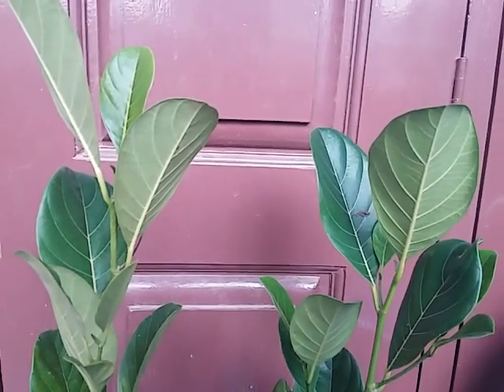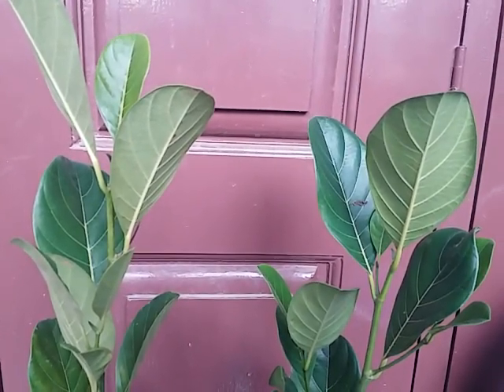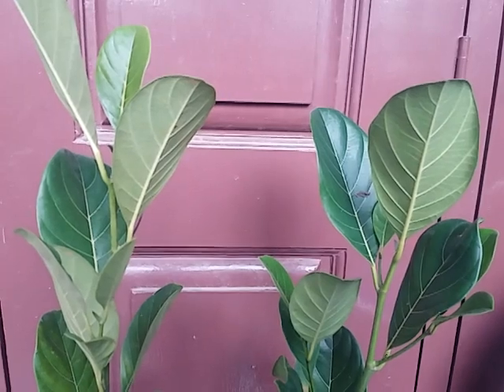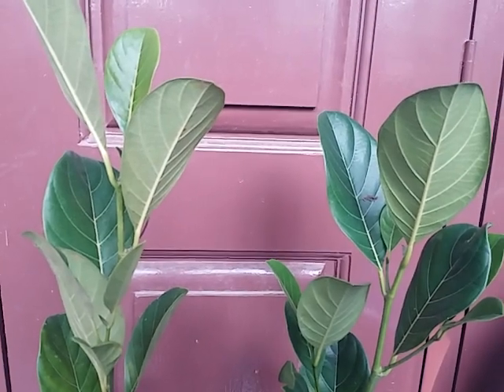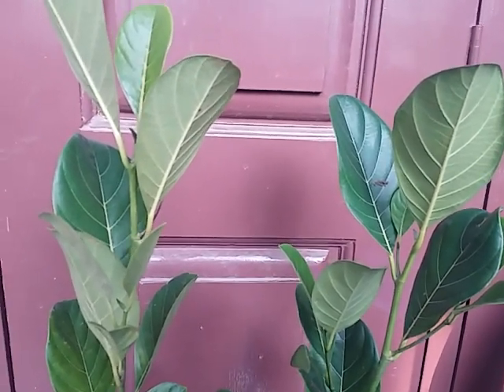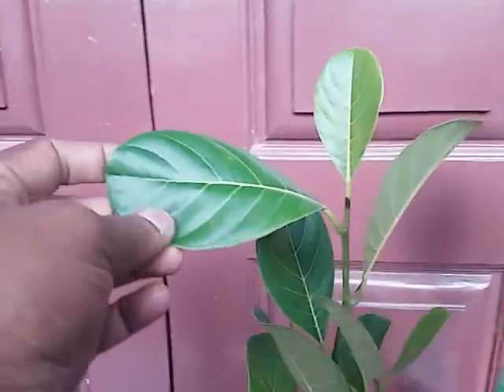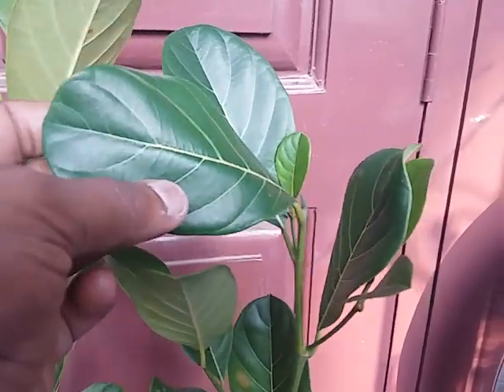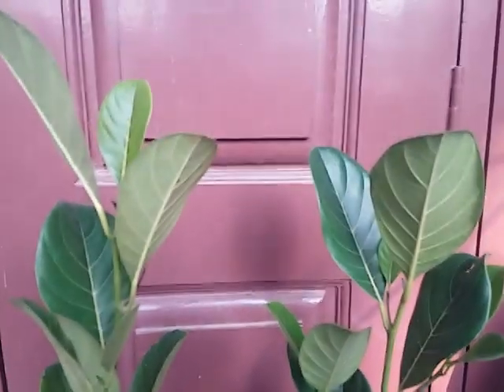G11 Red 23brix 10kg செம்பருத்தி சிவப்பு ரக பலா Jackfruit